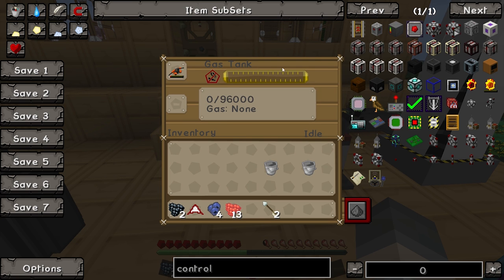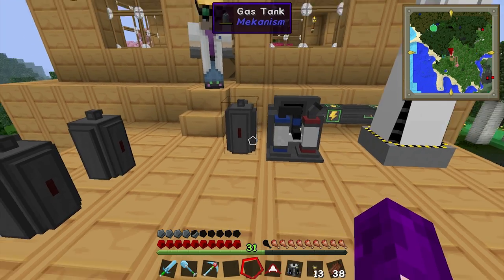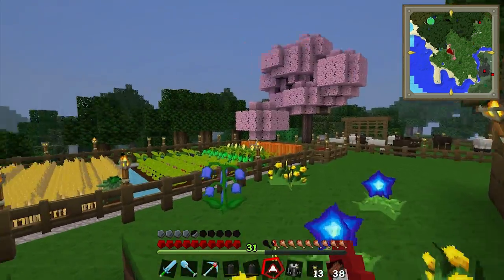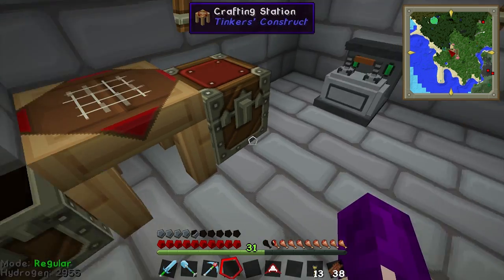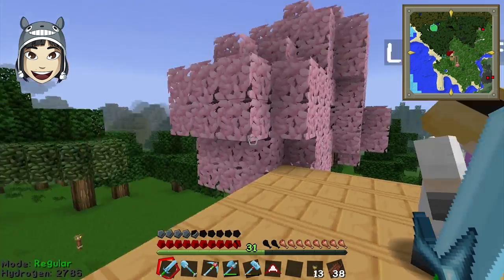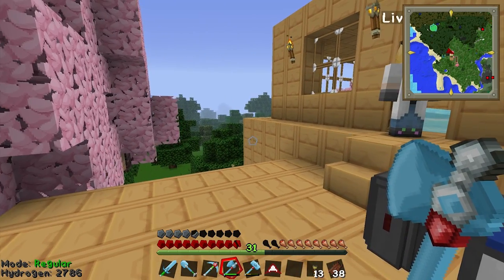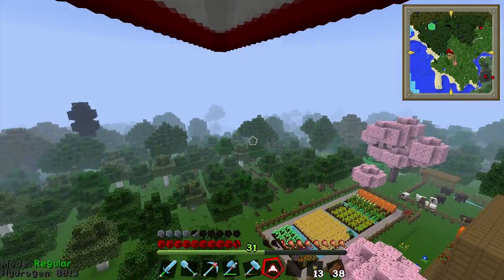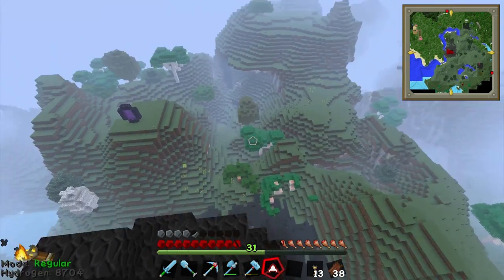Minecraft - Nano's Nook (#2) - Water Damage (Yogscast Complete)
Welcome to Kim's solo Minecraft world! Today, Duncan 'helps' Kim fix her hydrogen problem while Kim fights off the zombie hordes!